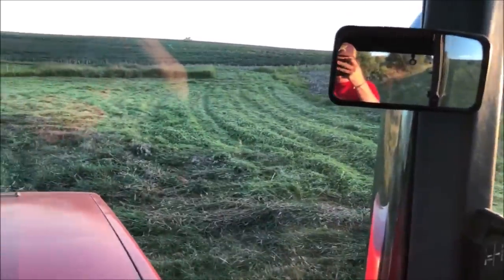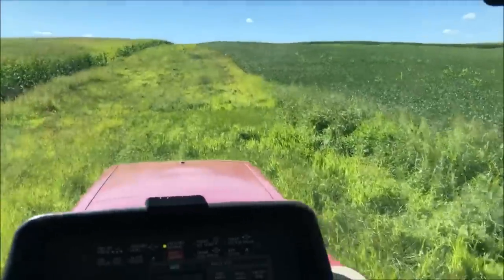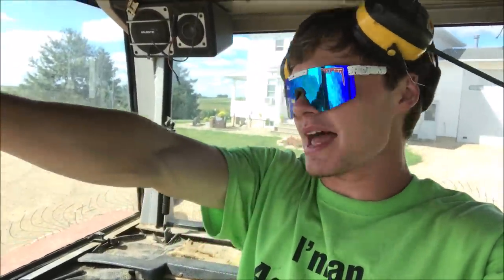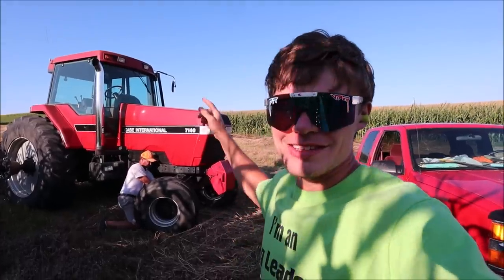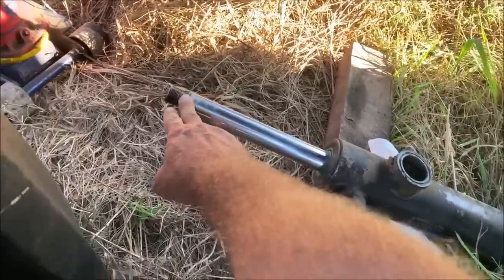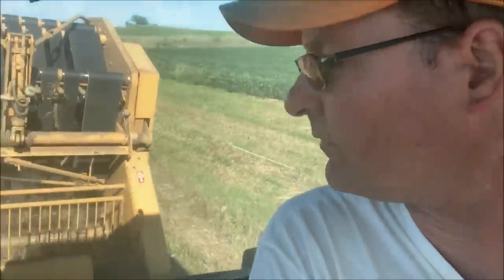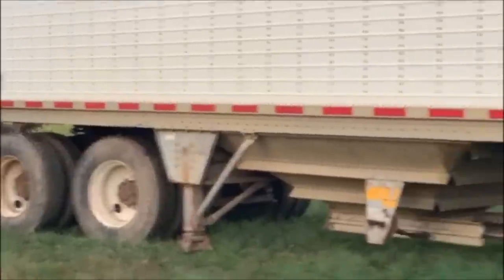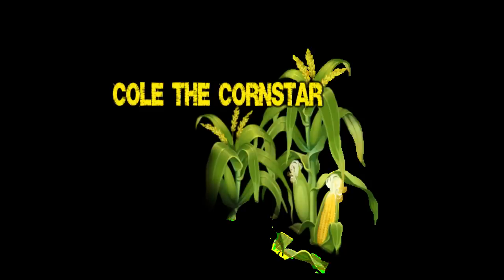We SNAPPED OFF A Tractor Wheel??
This is the first I have ever shown any hay making on our operation. Cooper starts the video running around in the 1991 Case 7140 as he is mowing hay in waterways. He highlights a few of the waterways and talks about some of the challenges he faces while he mows them. Cooper also shines some light onto why he has his hay making business.

Once Cooper is done mowing, we quickly jump into picking up bales that he has already made. Cooper runs around in the 2005 Bobcat T-190 and picks up the bales to put them undercover in various buildings throughout our operation.

The next day I raked everything that Cooper mowed prior. I used the 2745 Massey Ferguson pulling a v-rake to rake the hay. It was smooth going but toward the end of the day we got a call from Cooper saying he snapped a wheel off the Case 7140. Luckily, he did not snap a wheel, he just broke the steering rod. Daddy Cornstar jumped on this repair and got it fixed right away. In the mean time, I pulled the white Volvo semi and the red Volvo semi down to the main heated shop, power washed them, and then cleaned the grain trailers on them as well. While I was working on the semis, Dad jumped in the baler and started baling hay bales. Once I got done with the semis, the Brent 674 grain cart needed a little grease attention and then it was time to call it a night.

► This could be your business!

Cole The Cornstar, aka Cole, is a 4th generation family farmer from Central Iowa who is the life force behind his family’s 1,700 acre farm. Cole promotes agriculture by filming his day-to-day adventures with his Dad (Daddy Cornstar) and brother (Cooper) on the farm. With a lot of help from Daddy Cornstar, Cole instills humor and education into his videos fit for both children and adults. Despite being 21-years old, Cole has an old-fashion work ethic with an innovative approach toward agricultural technology and practices. Cole's mission is to prove the American Dream is not dead and be a megaphone for agricultural education and innovation, from technological advances in farming equipment to conservation practices.

► Edited By Cole The Cornstar himself